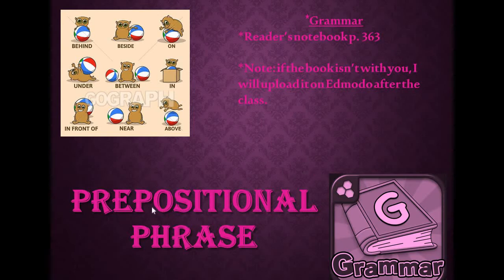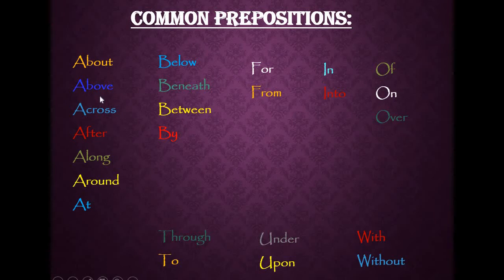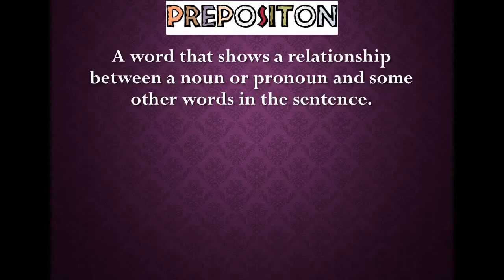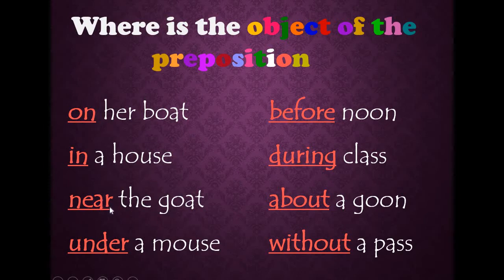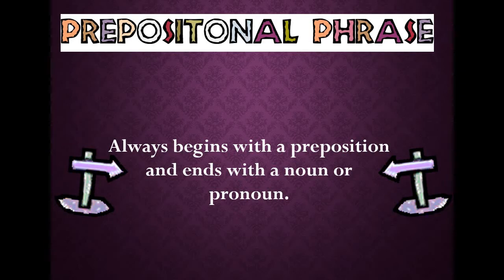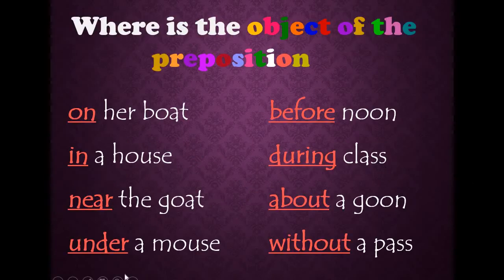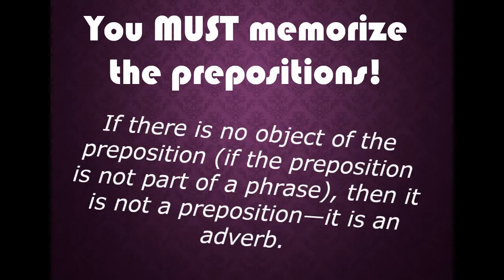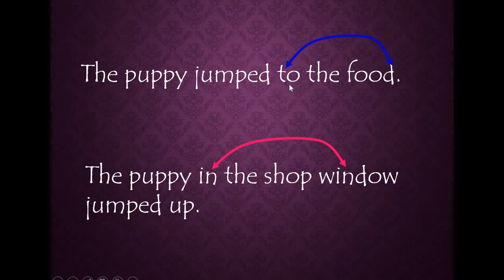Screen Recording part 9